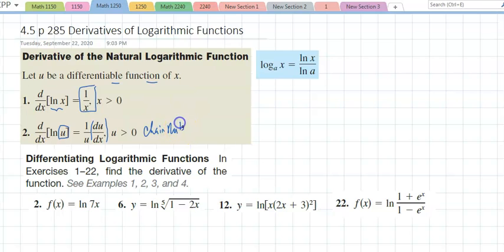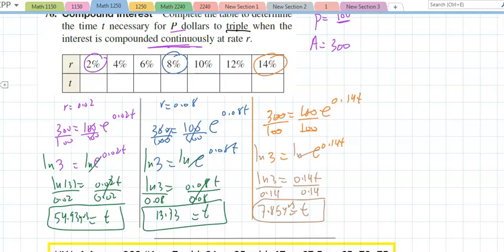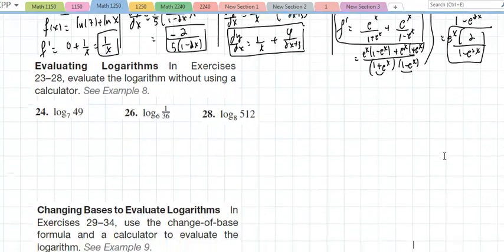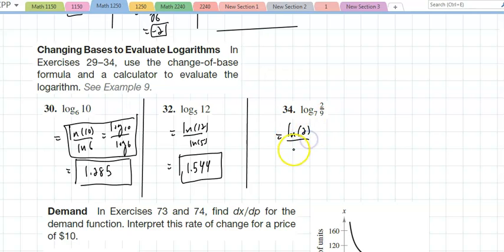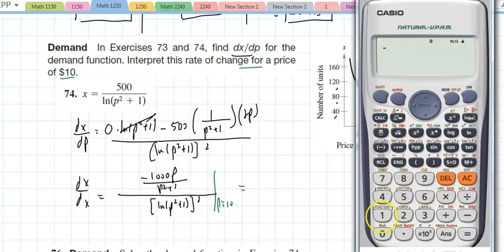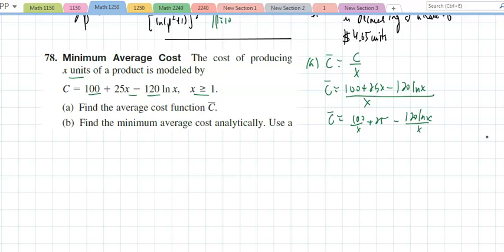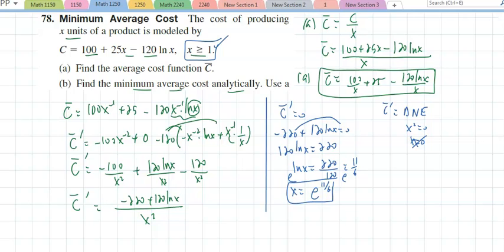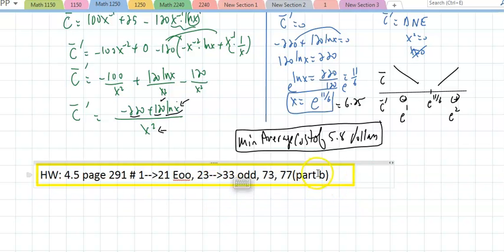Math 1250 Section 4.5 Derivatives of Logarithmic Functions